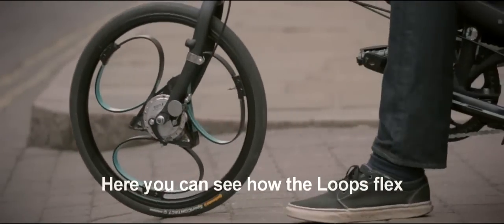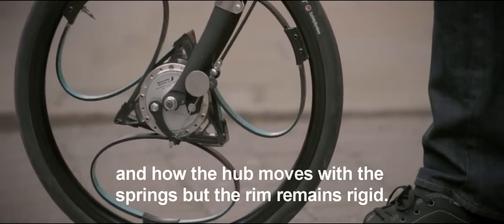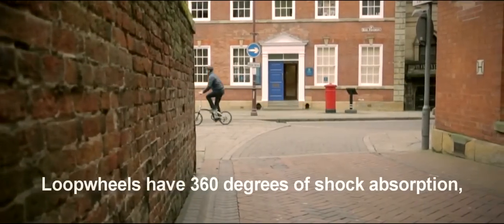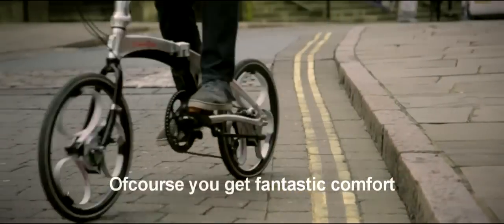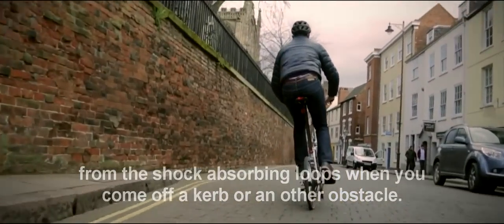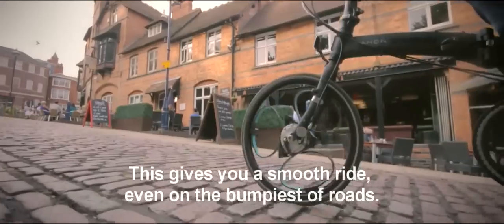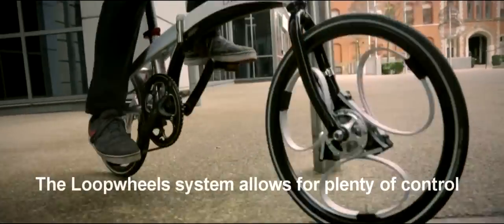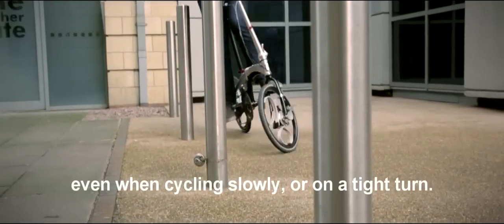What does a Loopwheel do?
This short film by Nico Turner explains the features of Loopwheels suspension.